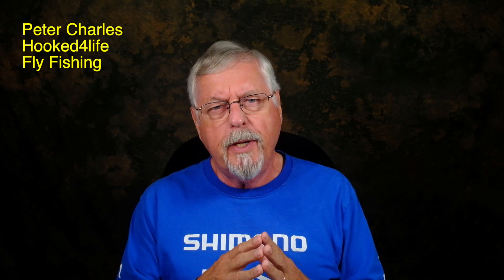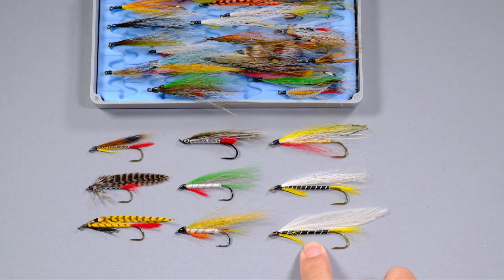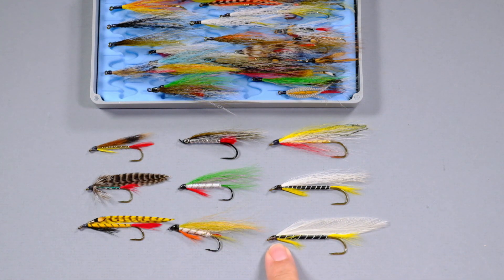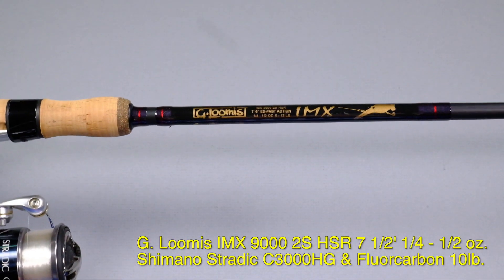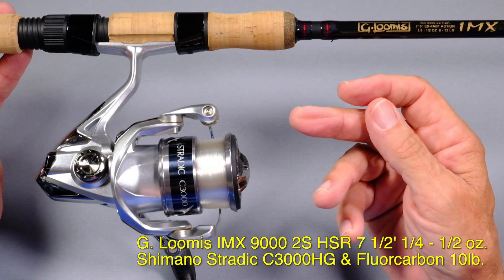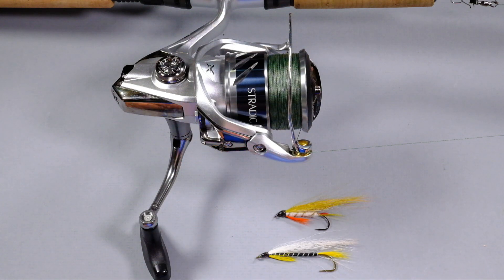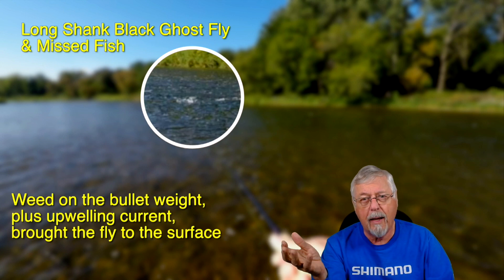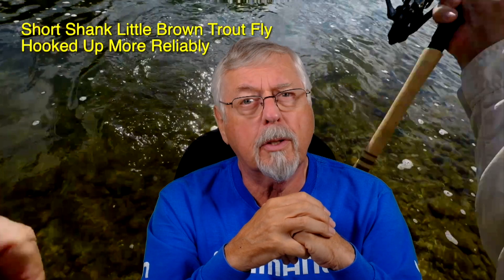The Gear Choices for Fishing a Fly on a Spinning Rod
In previous videos I demonstrated how we can rig a fly on a spinning rod and fish it. In this video we'll take a good look at the flies and the gear I use to catch nice river smallmouth bass.